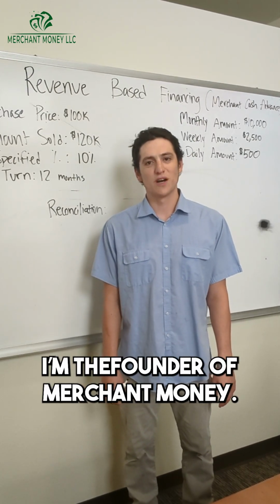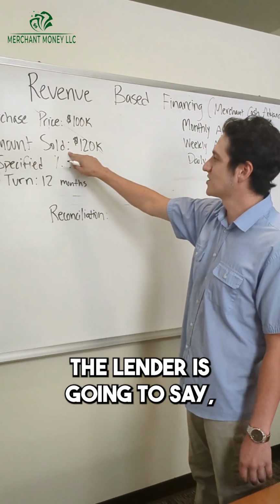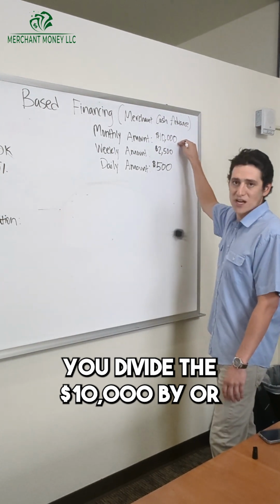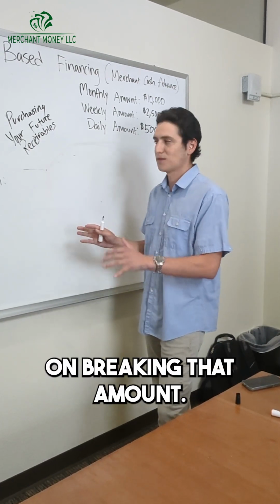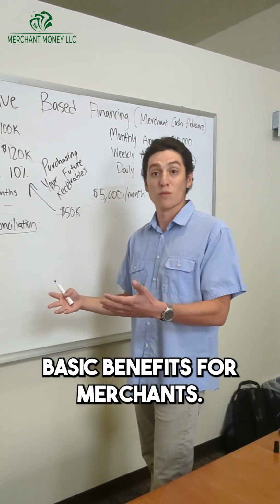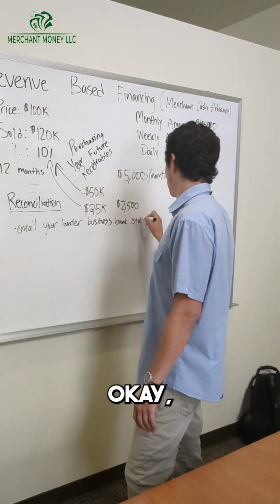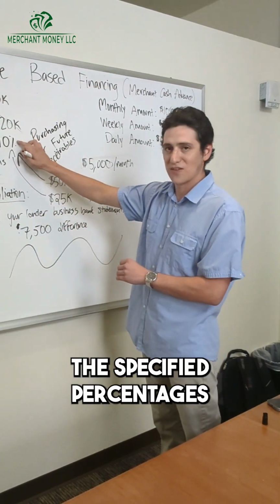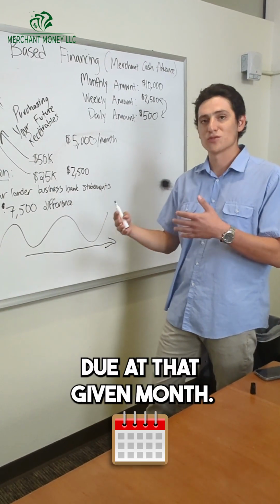Merchant Money LLC Cash Advance